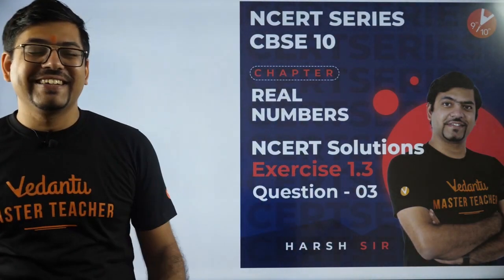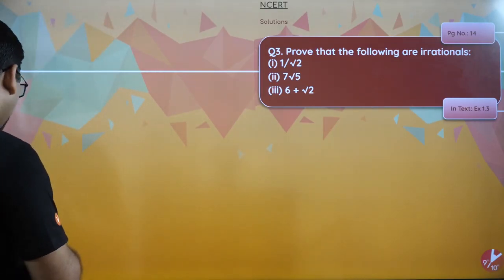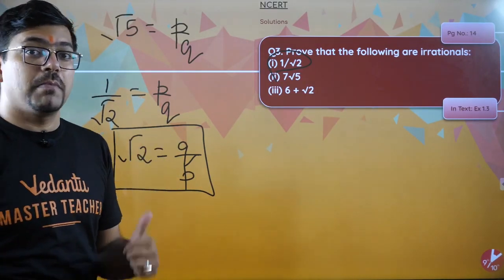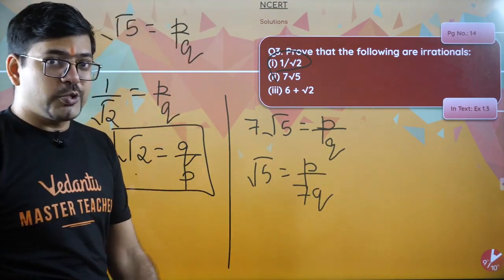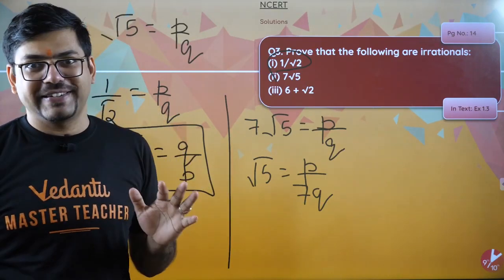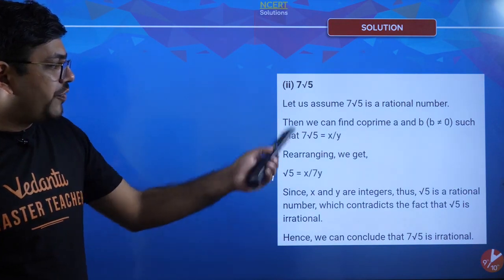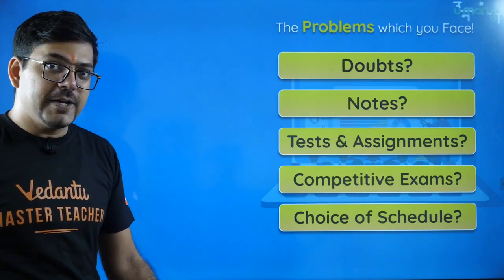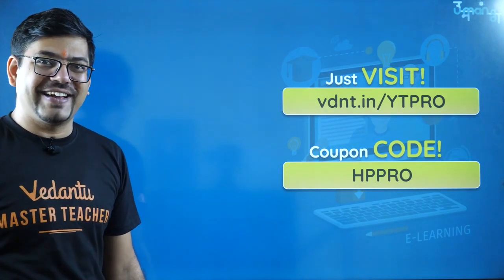Class 10 Exercise 1.3 - Q3 Real Numbers L5 | NCERT Solutions | CBSE Maths Chapter 1 | Vedantu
Real Numbers - NCERT Solutions - Exercise 1.3 - Q3 | CBSE Class 10 Maths Chapter 1 NCERT Solutions | Umang Series | Vedantu Class 9 and 10. Harsh Sir will go through Class 10 Maths Chapter 10 Topic "Real Numbers - NCERT Solutions - Exercise 1.3 - Q3" with proper explanation. This will help you to prepare for the CBSE 2024 Board Exam. Through the Real Numbers Chapter you will learn Euclid’s Division Lemma, The Fundamental Theorem of Arithmetic, Revisiting Irrational Numbers, Revisiting Rational Numbers and Their Decimal Expansions.

1. Unlimited LIVE class with your favorite teachers.
2. Unlimited Doubt Solving in Live class.
3. Fun interactive learning with in-class quiz and leaderboard.
4. Get full access to structured long term courses.
5. One subscription, unlimited access to Live Class, Test Series & Assignments.
6. Make your own study plan and learn from the comfort of your home and device.

A real number is any positive or negative number. This includes all integers and all rational and irrational numbers. ... Real numbers that include decimal points are also called floating-point numbers, since the decimal "floats" between the digits.